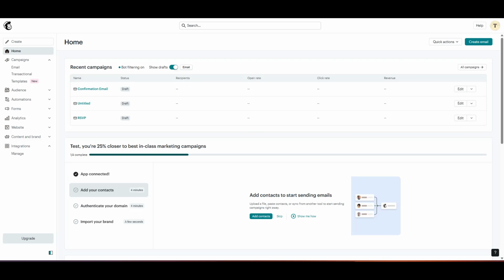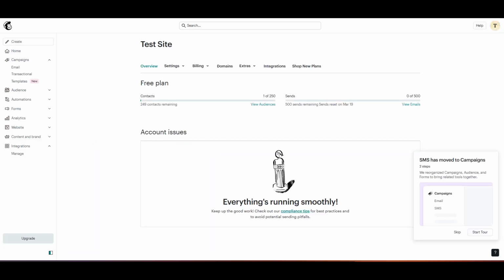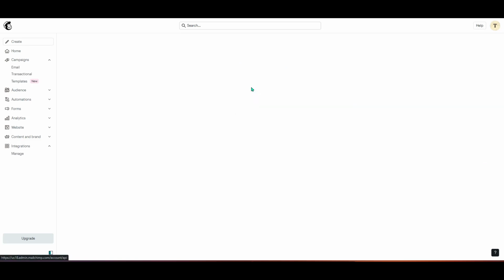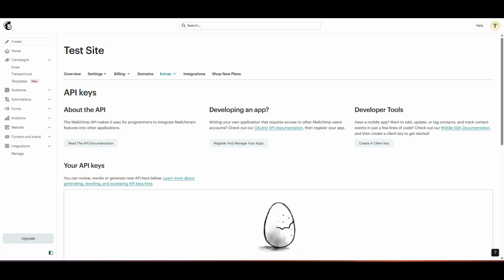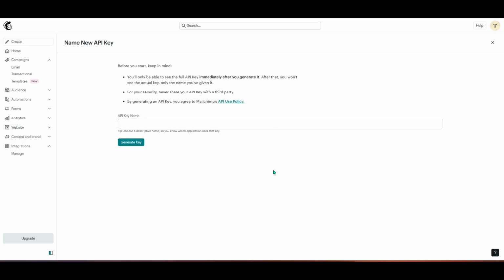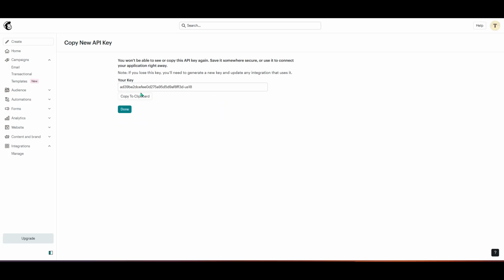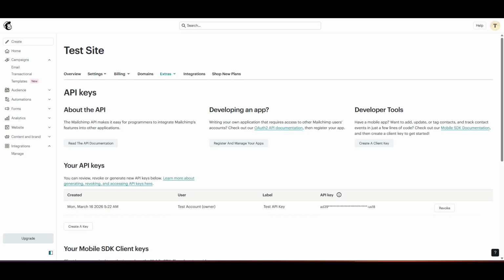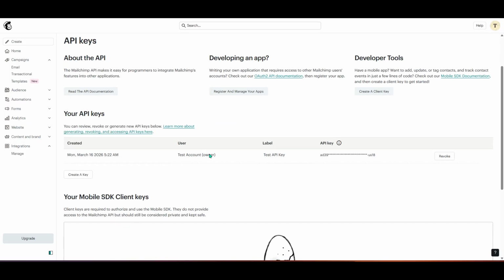How to Get a Mailchimp API Key (Updated 2026 Step-by-Step Beginner Guide)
Learn how to get a Mailchimp API key the right way! In this updated 2026 step-by-step beginner tutorial, I’ll show you where to find your Mailchimp API key, how to generate one for integrations, and how to use it when connecting Mailchimp with other tools and automations. Perfect for beginners, marketers, developers, and business owners who want to link Mailchimp with apps, websites, and workflows.

how to get a mailchimp api key, mailchimp api key tutorial 2026, how to generate api key in mailchimp, where to find mailchimp api key step by step, mailchimp developer tools guide, connect mailchimp to other apps tutorial, mailchimp integration setup guide, mailchimp api tutorial for beginners, how to use mailchimp api key, mailchimp automation tutorial 2026, mailchimp beginner tutorial 2026, mailchimp tips and tricks 2026